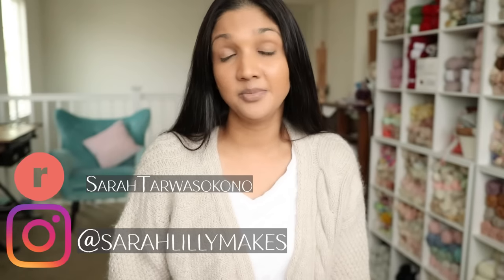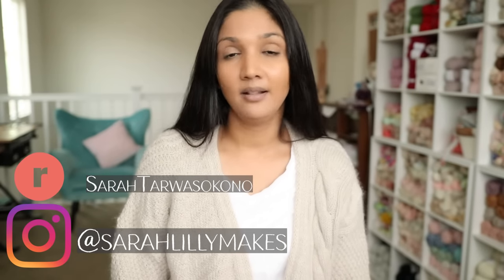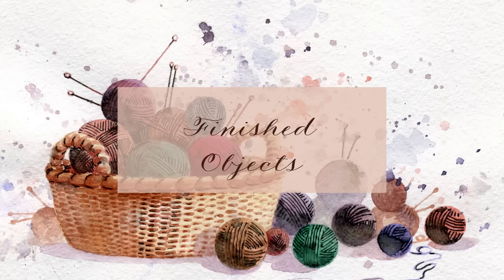Sandnes Garn Artisane Cardigan, Gingham Sweater | Eva Cardigan | Pattern Thoughts | Chaos, WIPs& FOs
Hi friends, welcome to my 10th episode where I chat about and review some of my recently finished objects. Everything I discuss in this episode is shared/linked below, so please feel free to check it out.

Time Stamps-

0:00 Intro
2:04 Finished objects
2:45 Cami No. 9
10:40 Monday Sweater Jr.
13:15 Gingham Sweater
19:35 Eva Cardigan
22:47 Artisane Cardigan
38:54 Works in Progress
39:05 Guernsey Sweater
42:38 Tinde Sweater
46:50 Facile Sweater
52:16 Acquisitions

Knit with Knitting For Olive Pure Silk, Raspberry Pink

Knit with Sysleriget Merino Singles and Mohair in Tivoli

Sandnes Garn 2308
Knit with Peer Gynt 2321, 2572, 3161

Knit with Sandnes Garn Peer Gynt- Night Sky

Sandnes Garn 2308
Knit with Double Sunday Kardamomme & Tynn Silk Mohair Marzipan

Sandnes Garn 2203
Knit with Double Sunday 3532 and Mohair 3511

Tinde Sweater
Sandnes Garn Tema 75
Knit with Fritidsgarn 1088, 1021, 1042

Sandnes Garn 2308
Knit with Borstet Alpaca 2523

All yarn and patterns purchased by me.